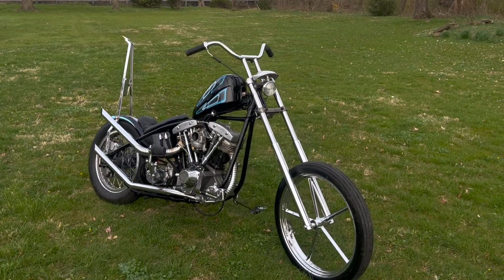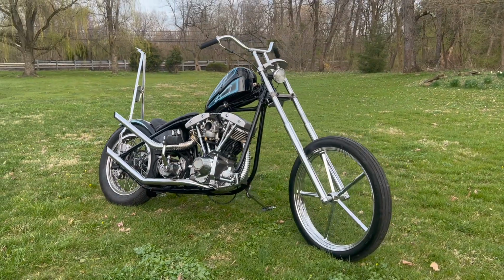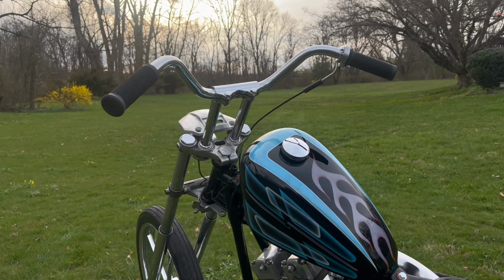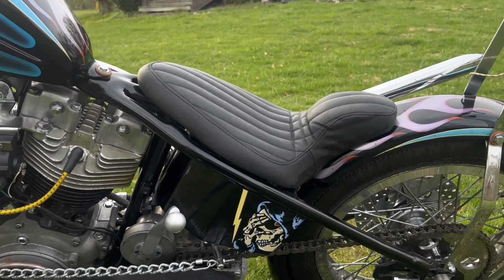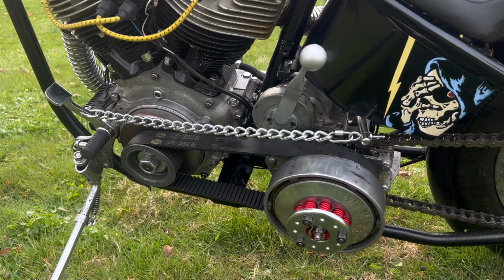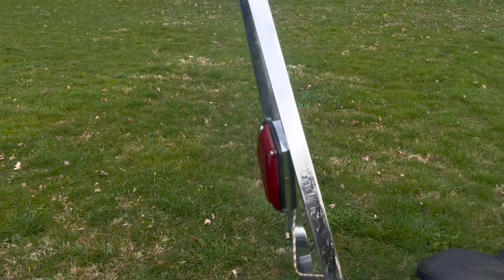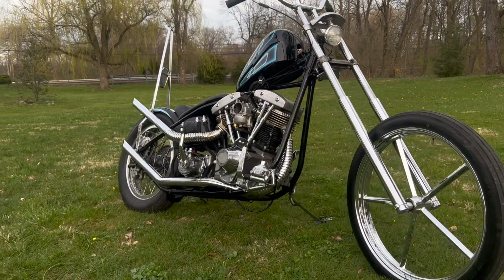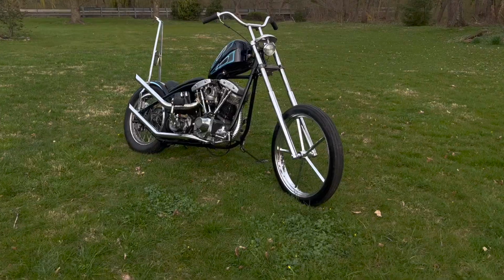1976 Shovelhead Chopper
Yo! In this video I give a proper rundown of the rig that Kyle and I built as out first "show bike" Hope ya dig!

Send us Stickers: 2215 W. Hunting Park Ave Philadelphia, PA 19140